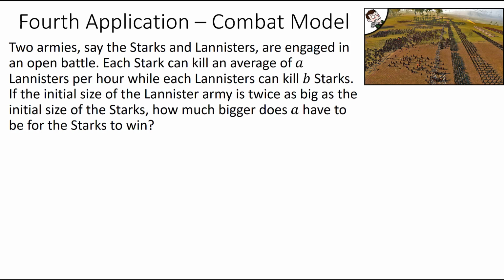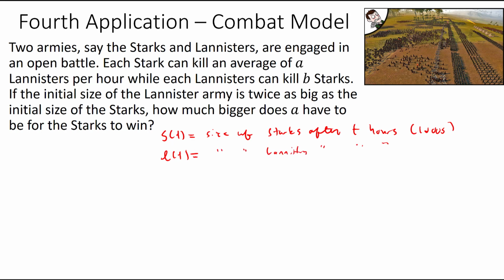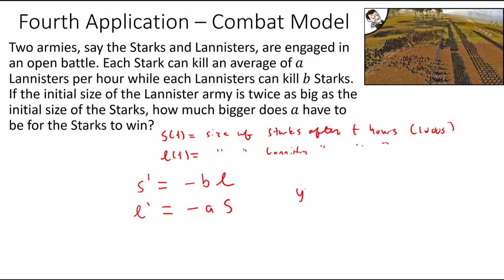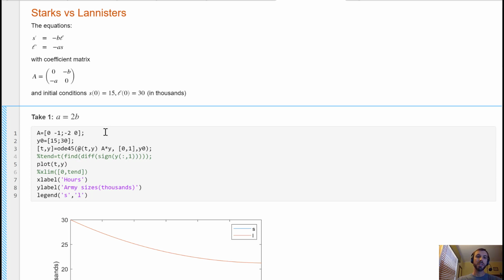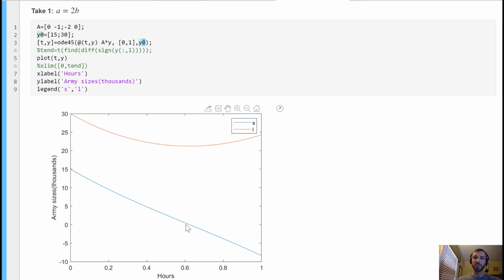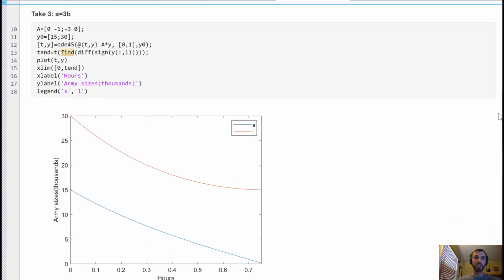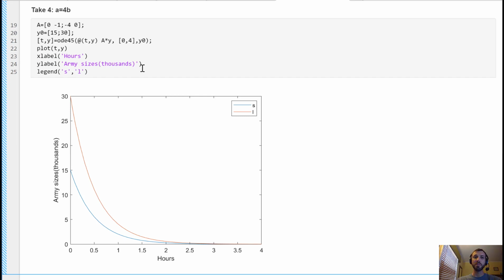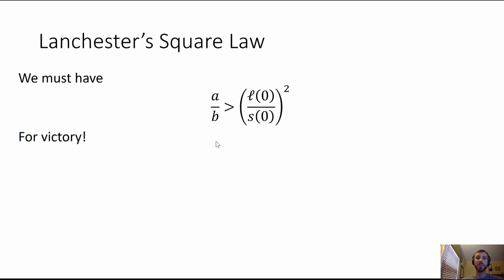Systems of Linear ODEs in Matlab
This video will setup and investigate Lanchester's combat model using ode45 in Matlab.